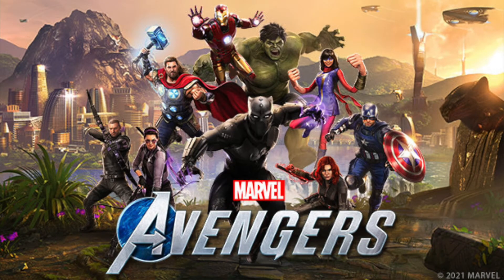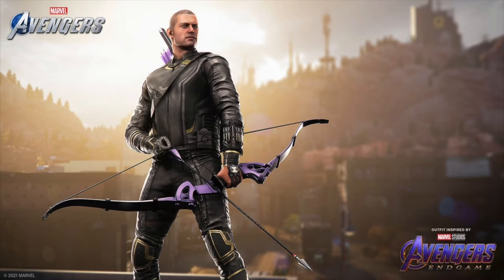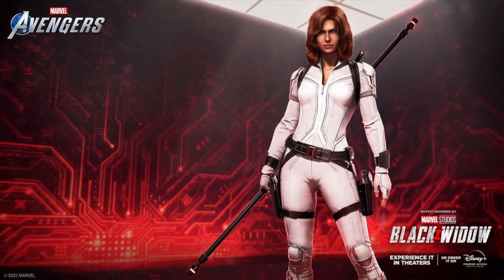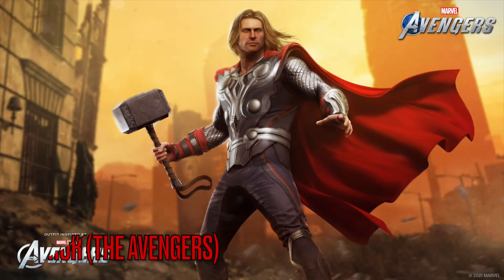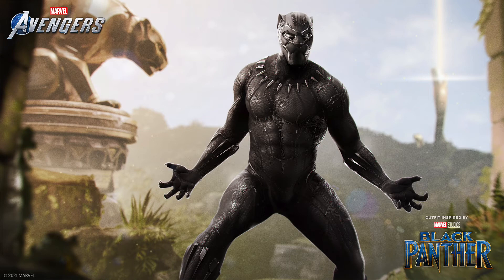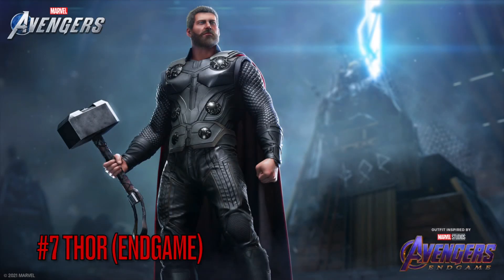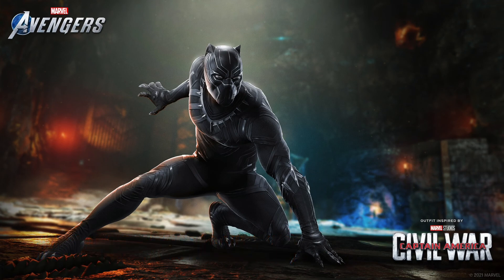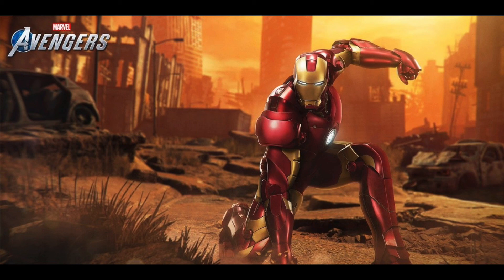Ranking All MCU skins in Marvel's Avengers So Far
Welcome to the Facehunter Channel!!!
New Series coming!!